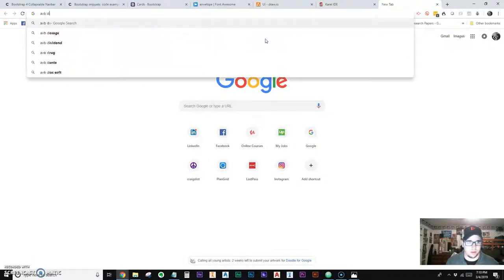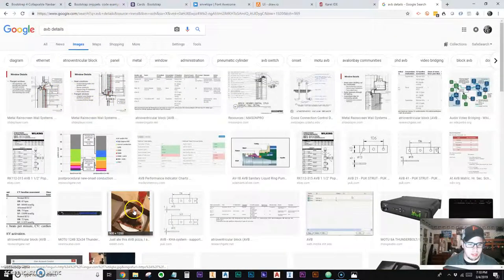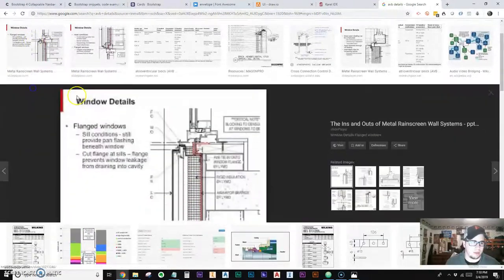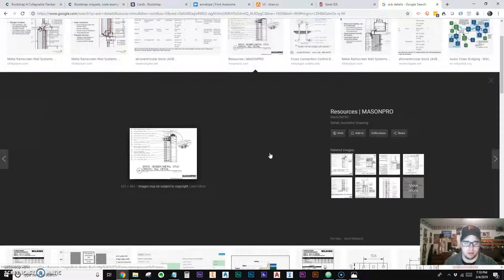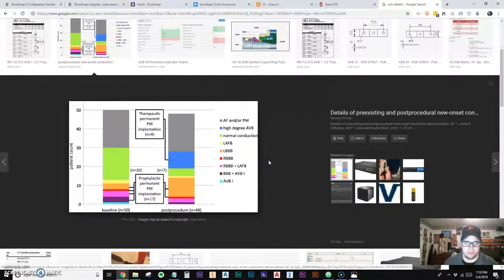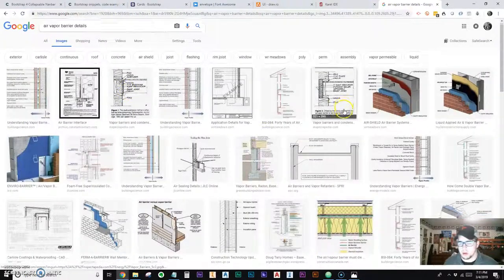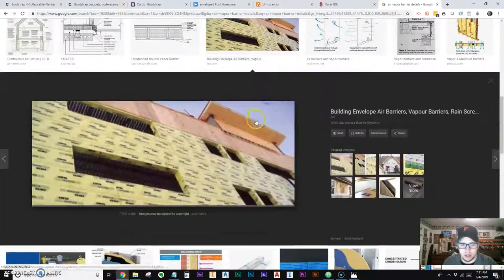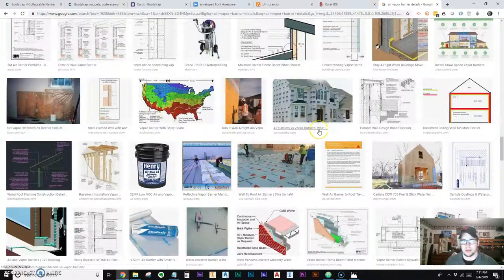AI for Construction Photos